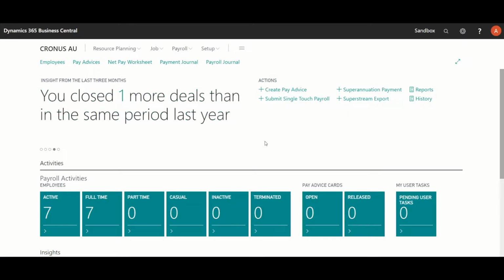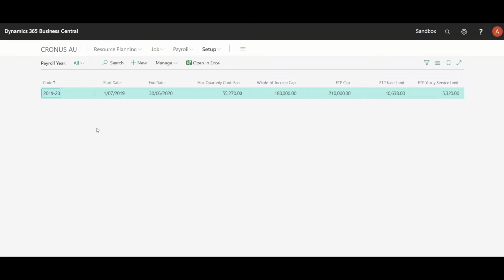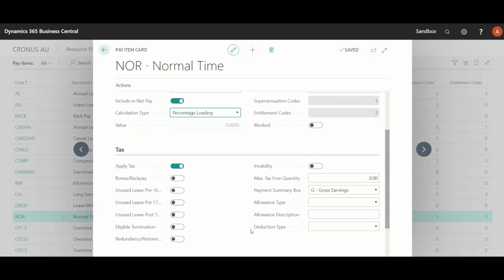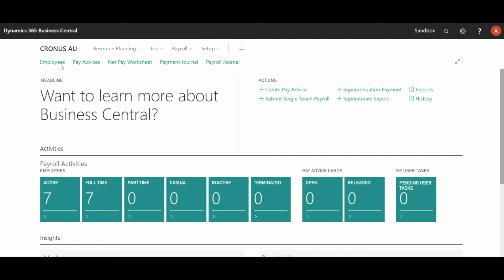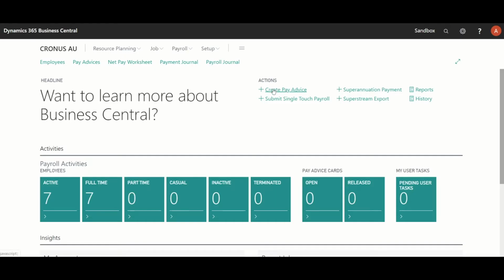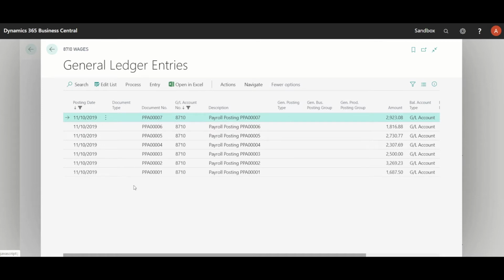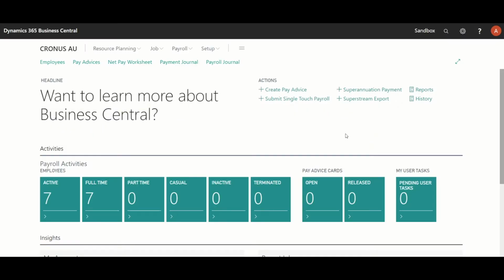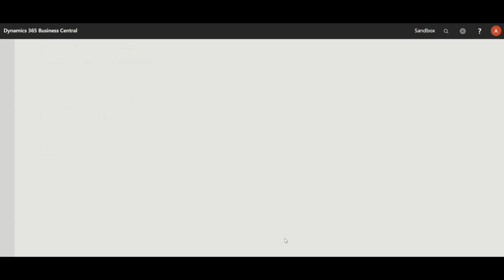Payroll for Dynamics 365 Business Central Demo Video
Welcome Payroll for Dynamic 365 Business Central. This video profiles the key features of the module:

• Dynamics 365 Business Central Integration
• Help Availability
• Assisted Setups
• Module Configuration
• Employee Configuration
• Dimension Allocations
• Processing Pay Advices
• General Ledger Integration
• Net Pay Worksheet
• Reversing Pay Advices
• Single Touch Payroll
• Superannuation Payment
• Reporting